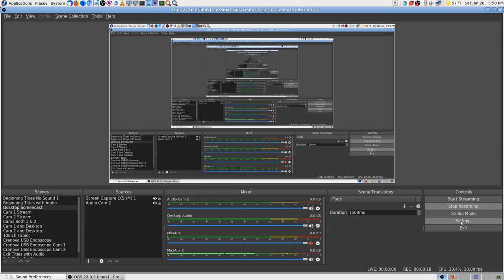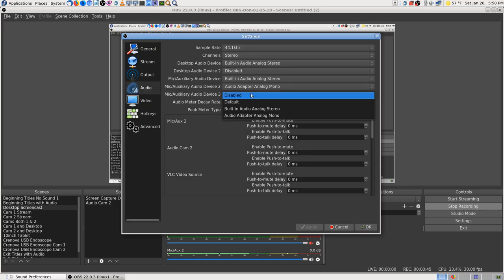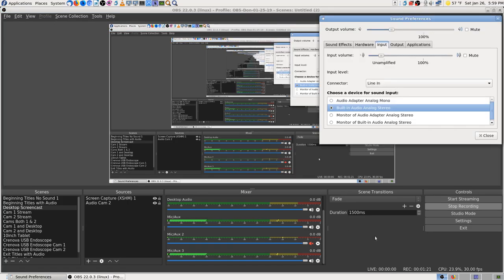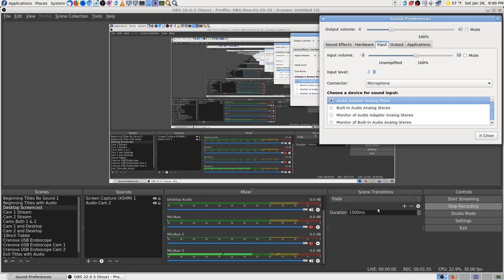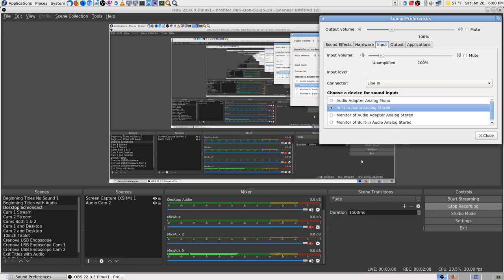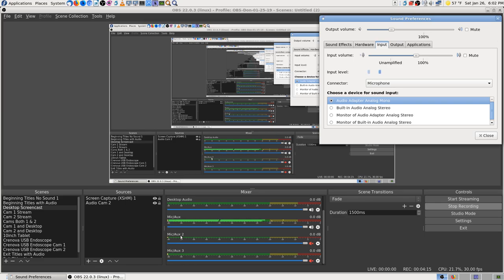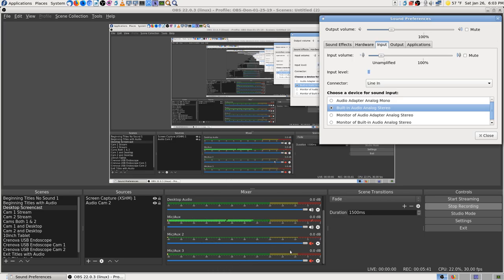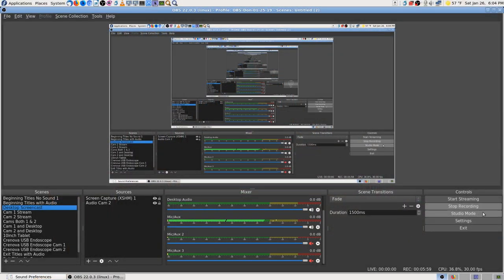02 OBS Studio Audio Sources SM58 Lapel Mic Settings Tests 2019 01 26 17 58 09